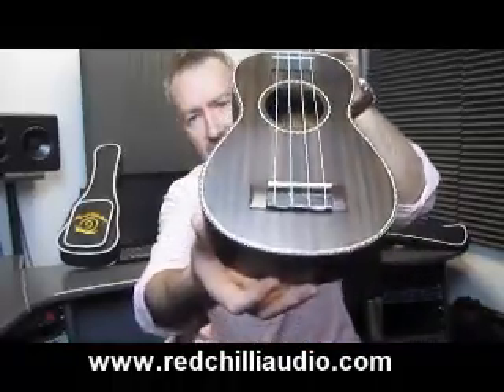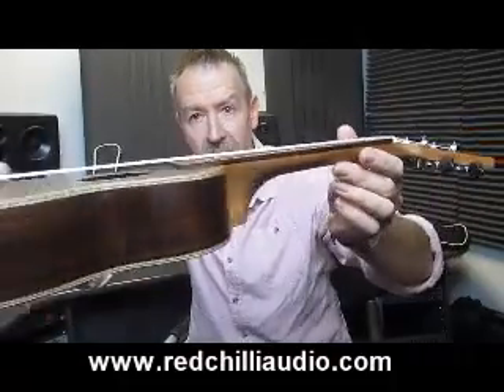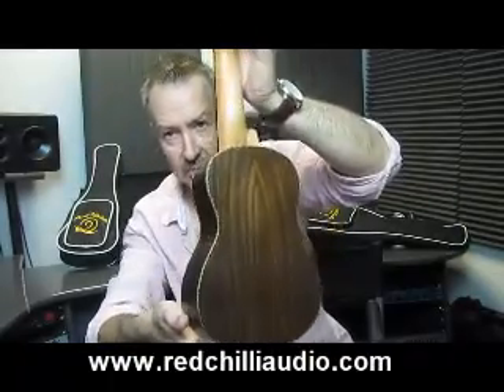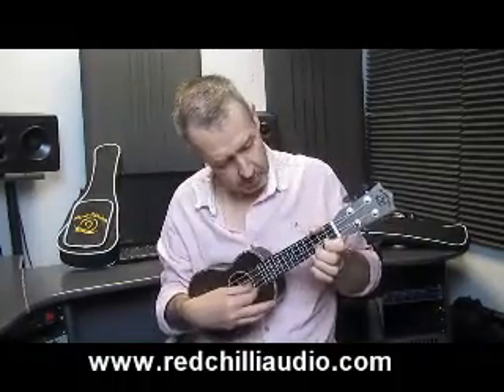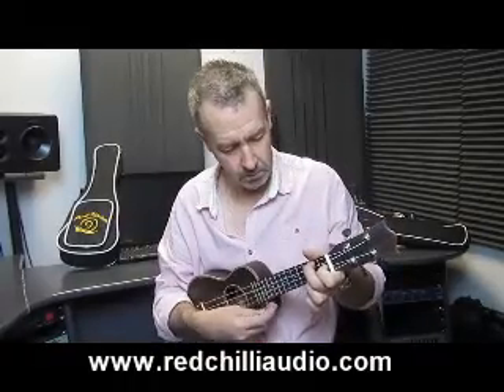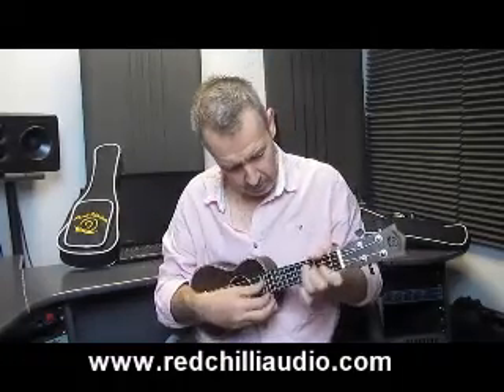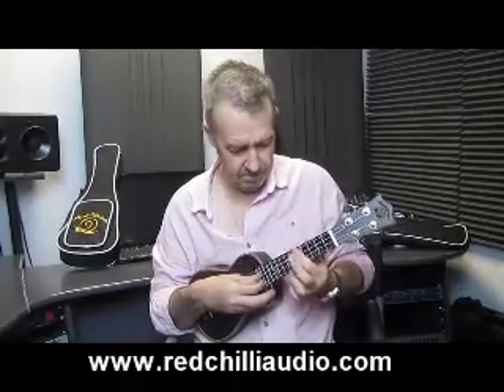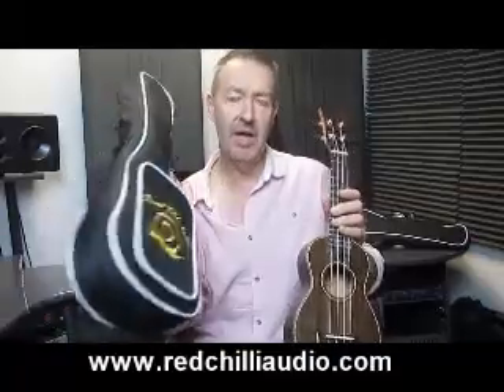Snail Rosewood Ukulele from Red Chilli Audio Uk Distributor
A review of the Snail Soprano Rosewood Ukulele from Uk distributor Red Chilli Audio. A perfect example of what a ukulele should sound and look like in our humble opinion!